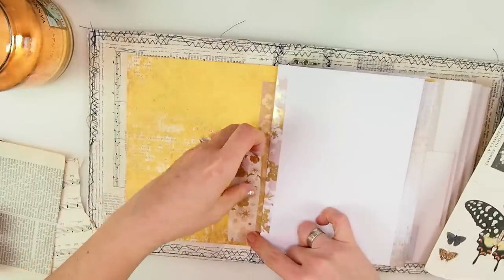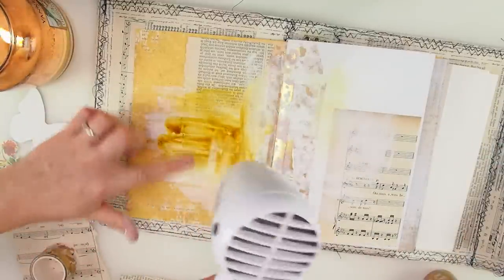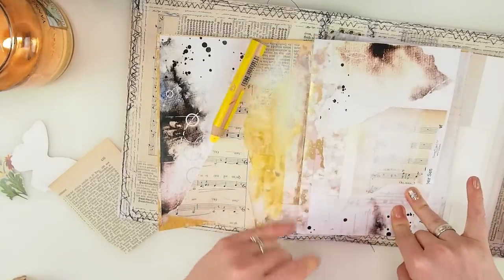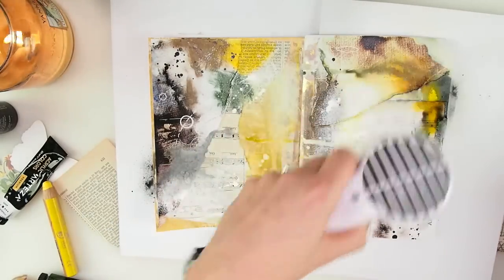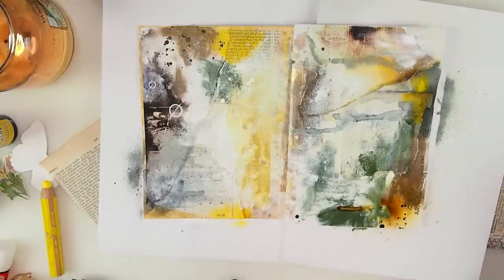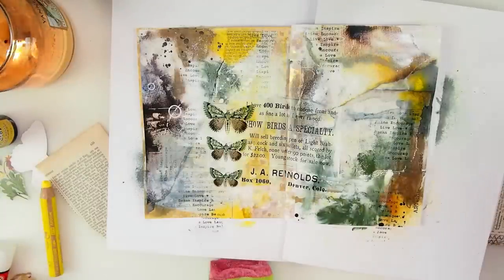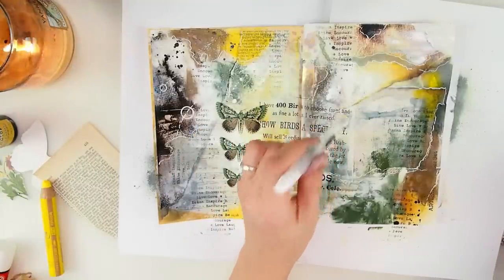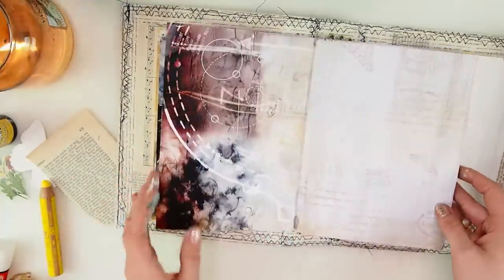#5 If you missed good old Marta, check this out (Hopeful Journal 5) ~ ✂️ Maremi's Small Art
Hopeful Junk Journal Book made from from cornflakes box.
We will colage beautiful pages in the handmade book. Layers, stencils and colouring with Woody 3in1 crayons

🔵 My digital Papers:
🔵 My Favourite Products:
🔹90 Soft Pastels Rembrandt:

(Most beautiful craft supplies from Europe, Poland and more!)